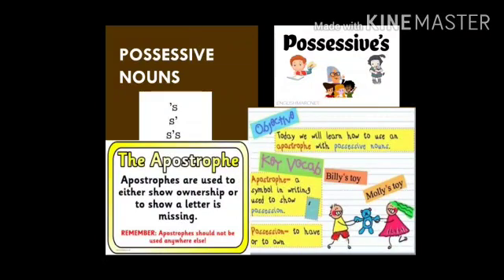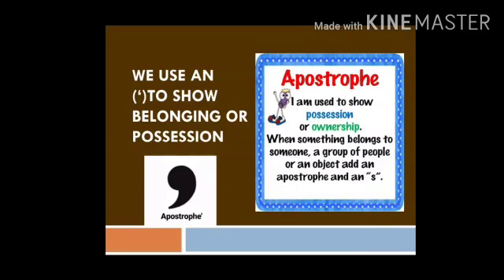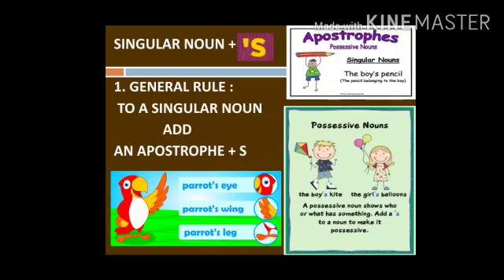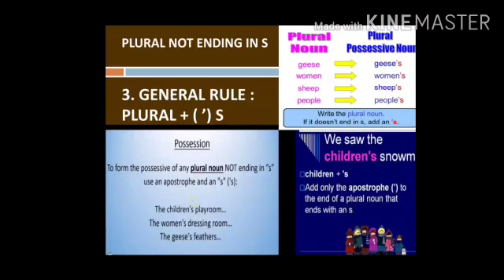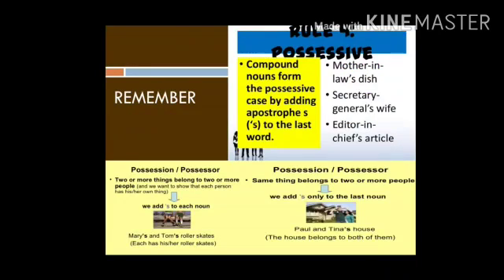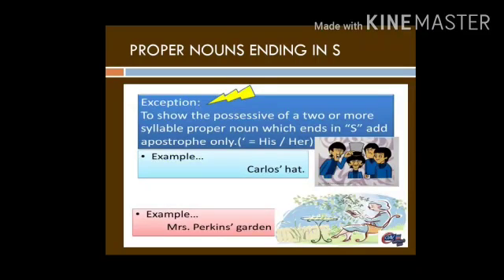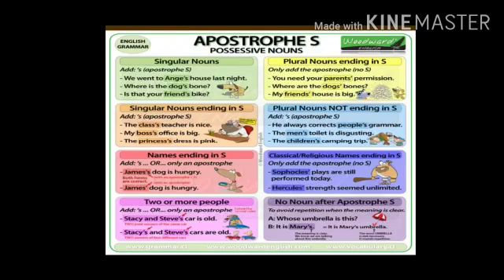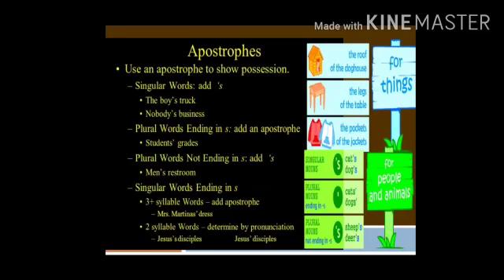4 ENG LANGUAGE(PART 1) 26AUG2020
4 ENG LANGUAGE(PART 1) 26AUG2020